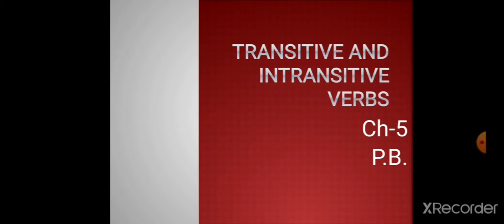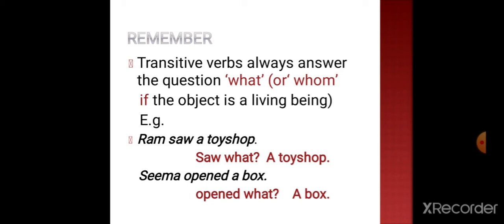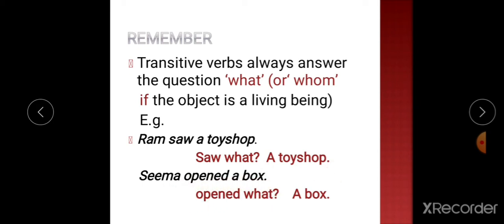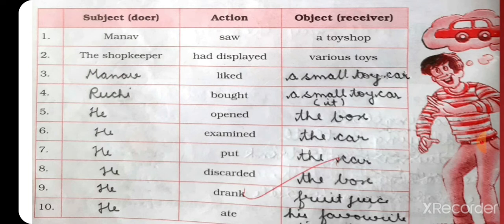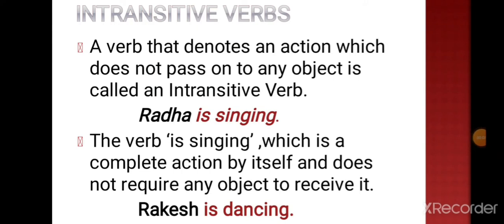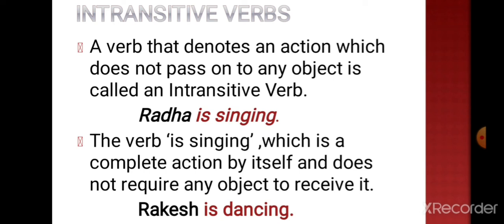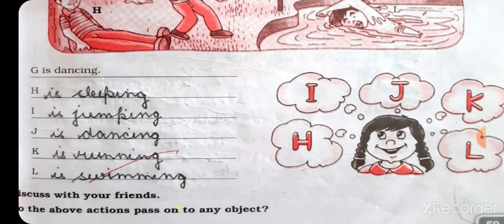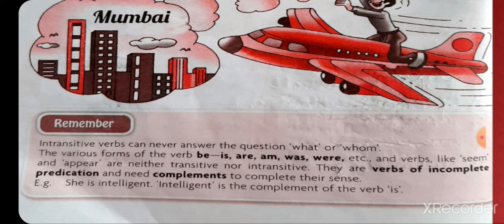Transitive and intransitive verb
Worksheet 1 to 4